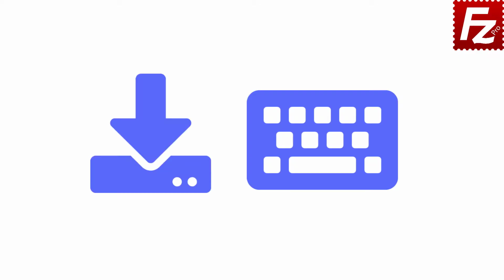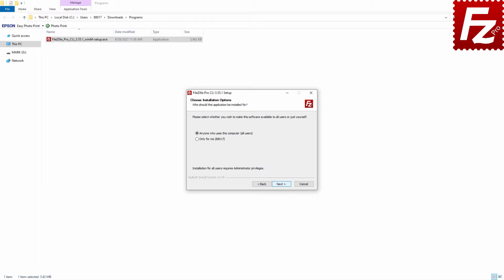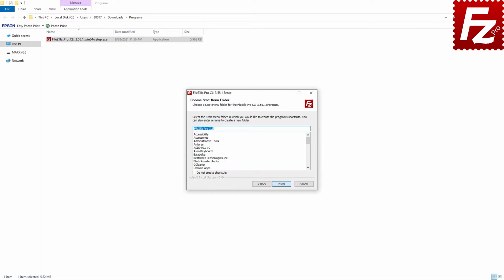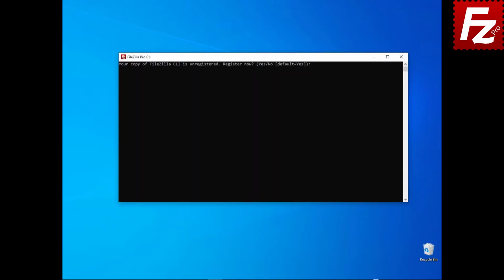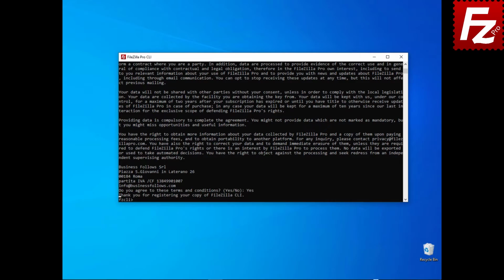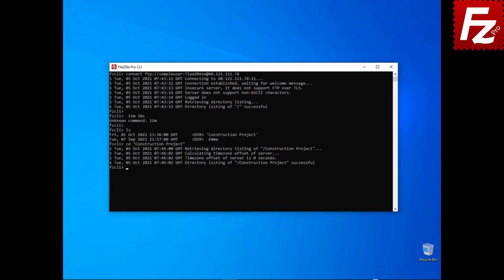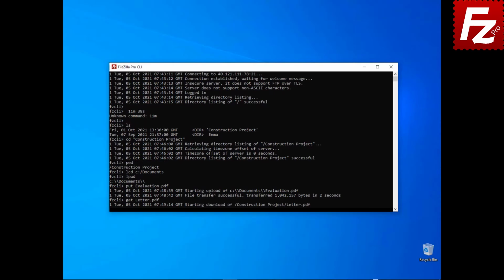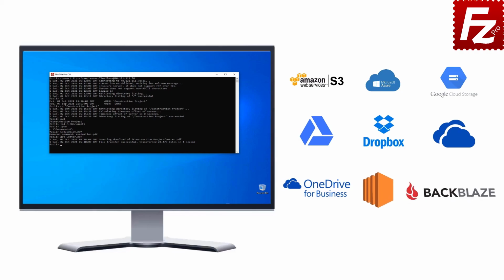FileZilla Pro CLI Video Collection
This tutorial is a collection of all FileZilla Pro CLI videos.

Link to the corresponding entry  FileZilla/ FileZilla Pro Knowledge Base